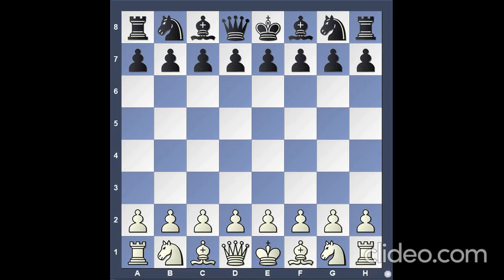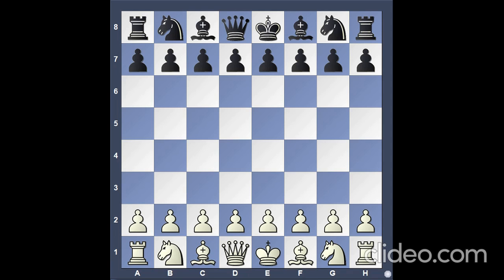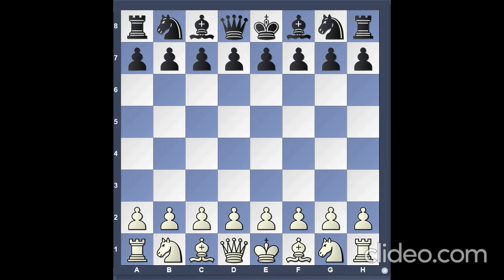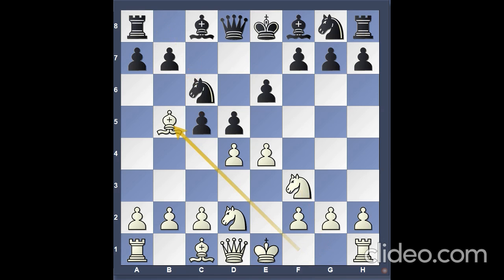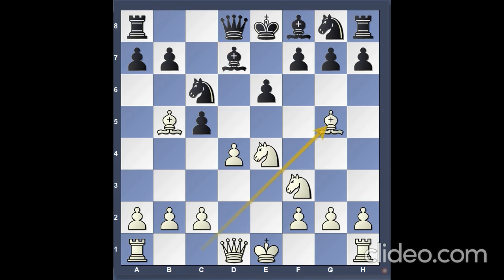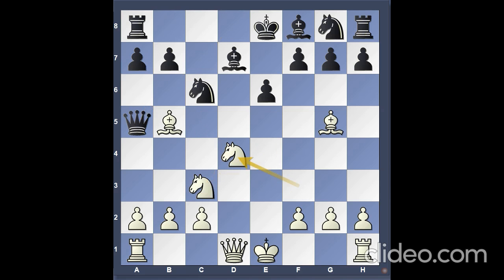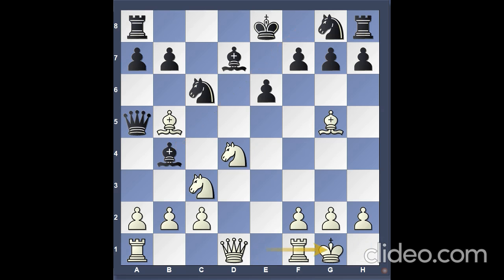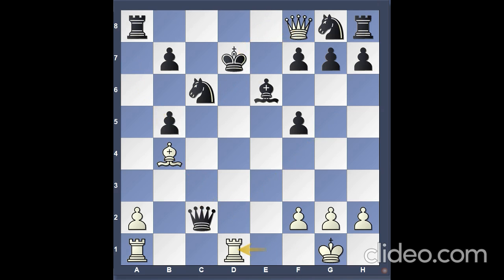Advantage in Chess Opening play | Lead in development